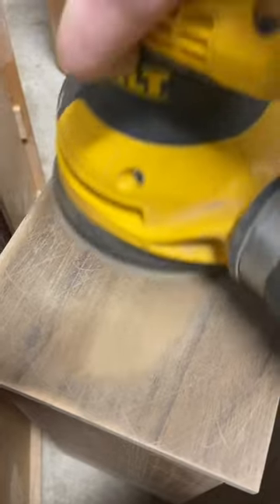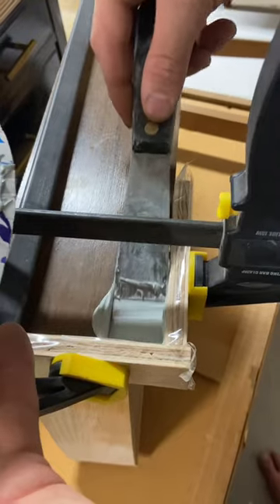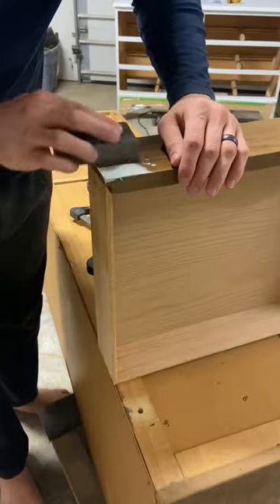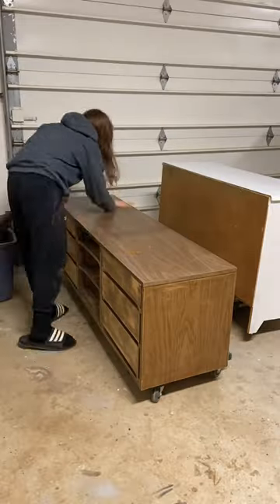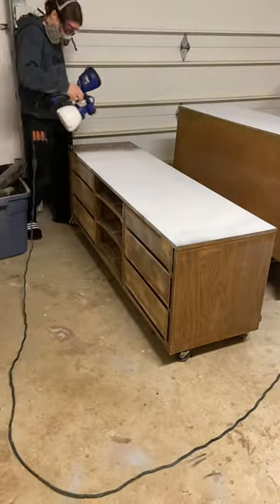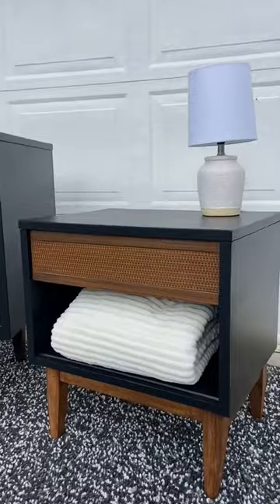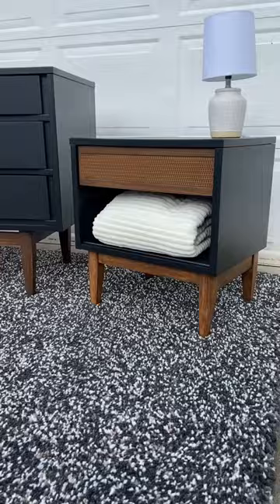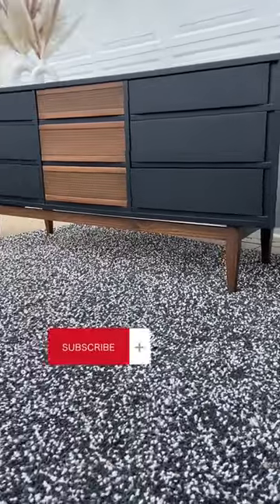Full tutorial on how we flipped this Kroehler set! We refinished the real wood and painted the rest!